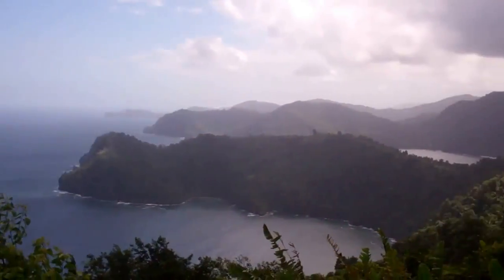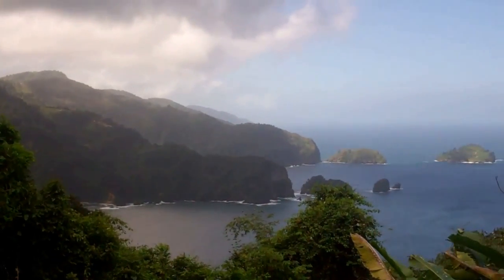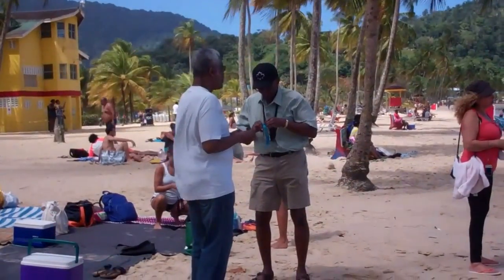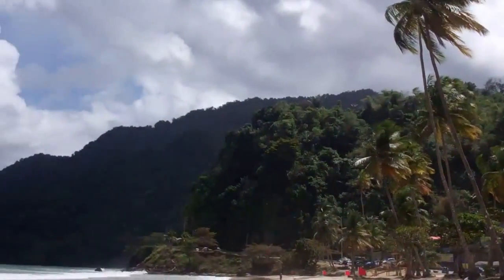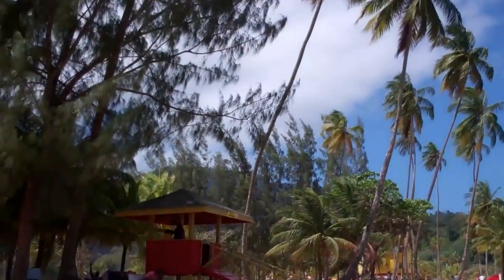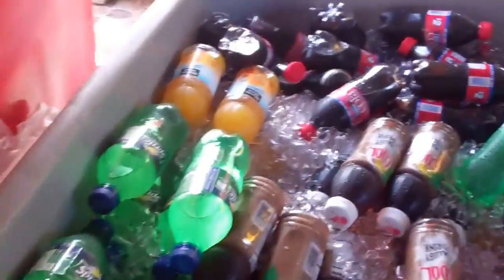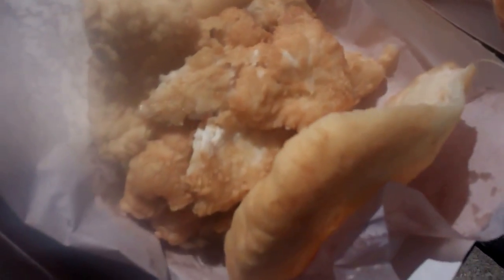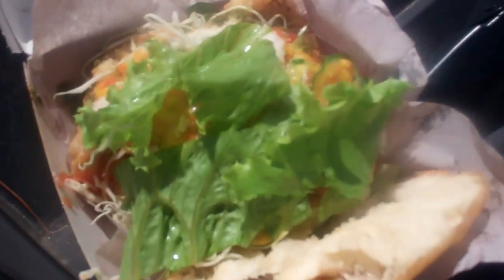Homecoming Episode 5 Day At The Beach. Maracas Bay Trinidad With Lunch At Richard's Bake and Shark.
In this episode of 'Homecoming' we're heading to the premier beach in Trinidad, Maracas Bay. Where we'll take a view from the lookout area, sample Richards bake and shark sandwiches and show you some of the sights and sounds of the beach. Maracas bay is situated at the very north of Trinidad and is protected by the northern range.

Feel free to check out if you're interested in the bake and shark recipe.